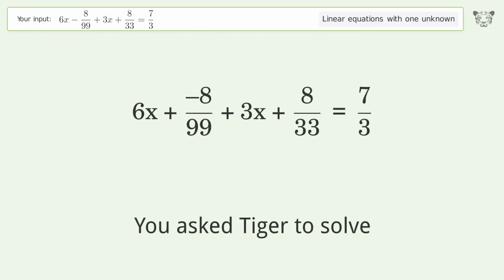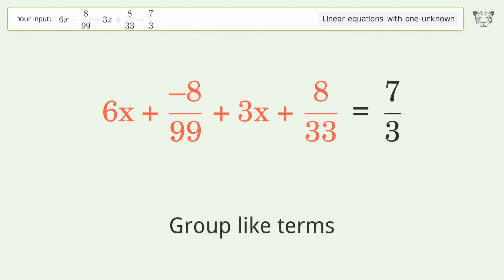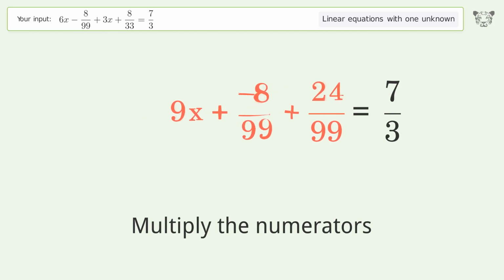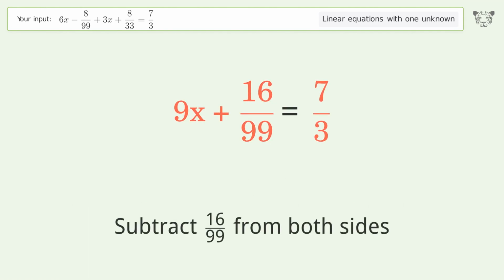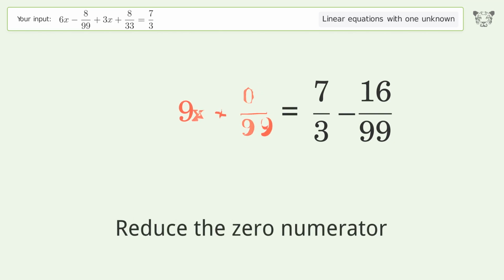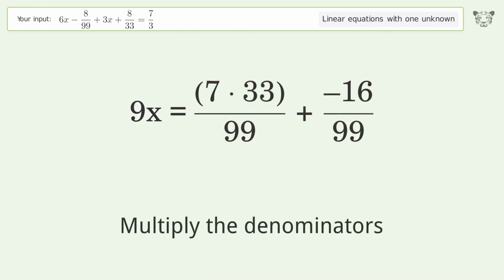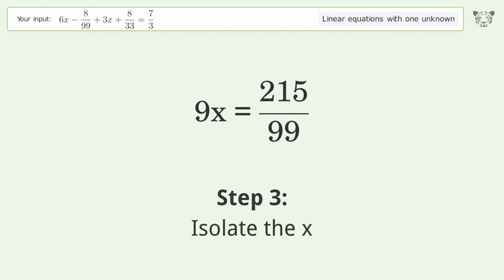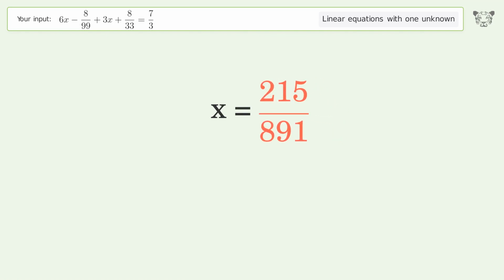Linear equation with one unknown: Solve 6x-8/99+3x+8/33=7/3 step-by-step solution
Solving 6x-8/99+3x+8/33=7/3 using the linear equation with one unknown solver

for a step-by-step and more tips and tricks for dealing with linear equations with one unknown.